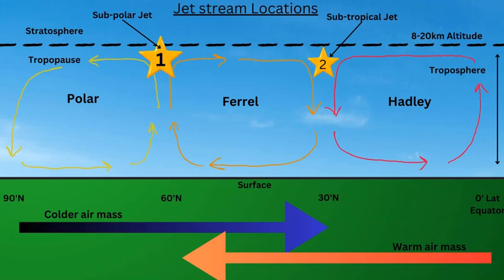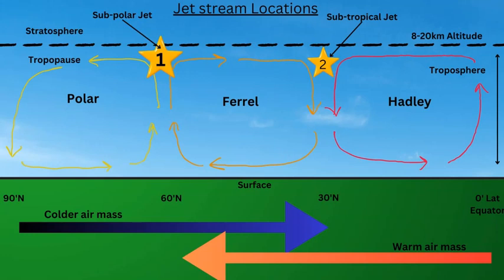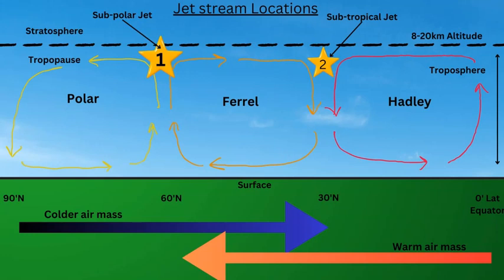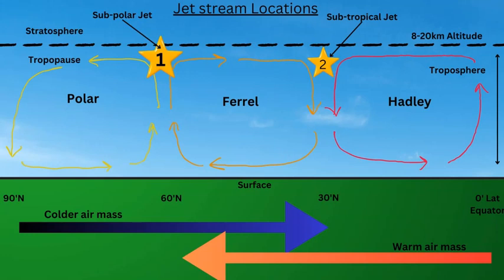What Are Jet Streams?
Discussing what a jet stream is, where and why it forms and how it affects lower tropospheric weather patterns.